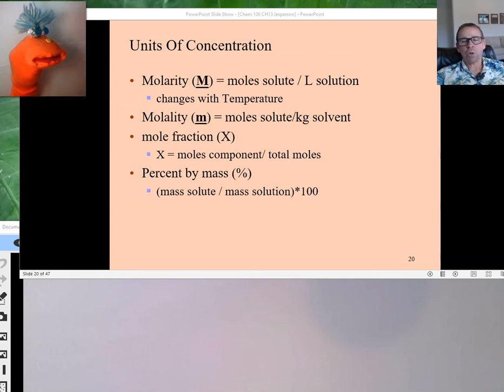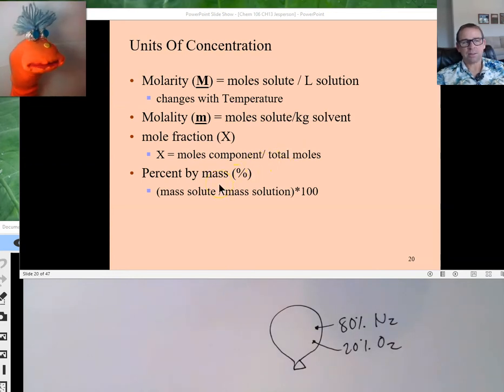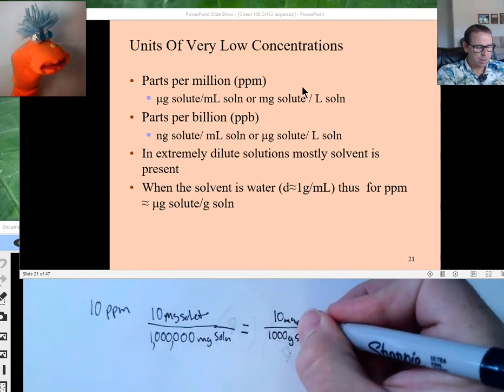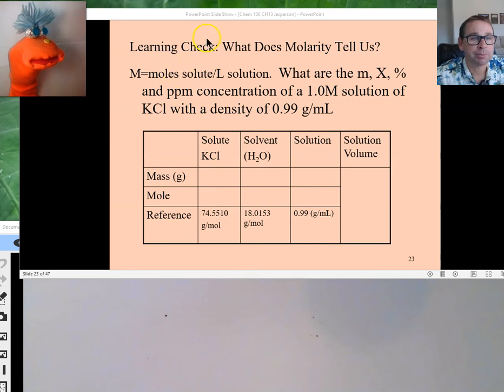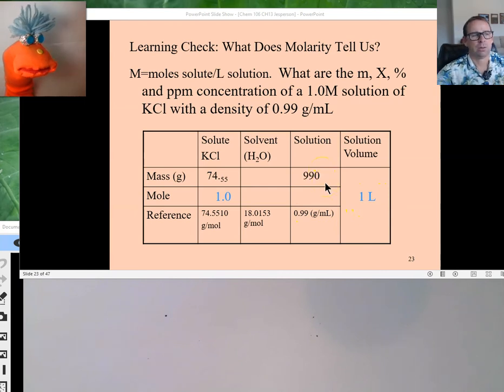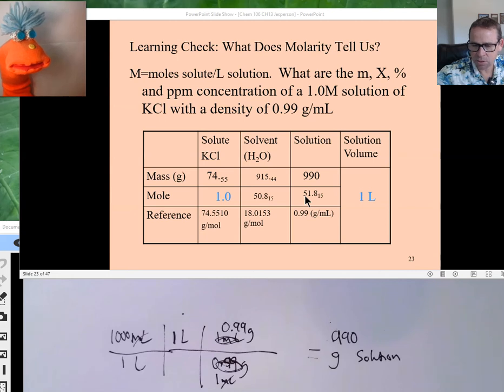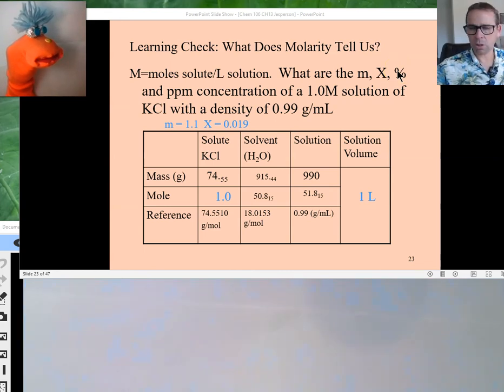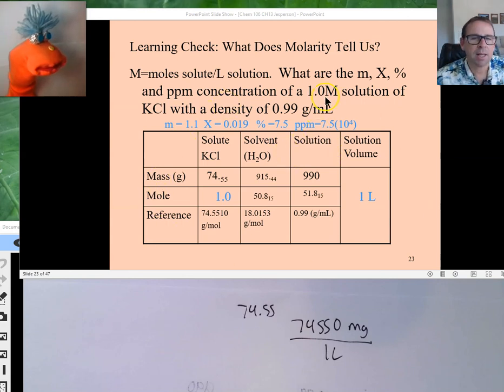Different Ways of Expressing Concentration